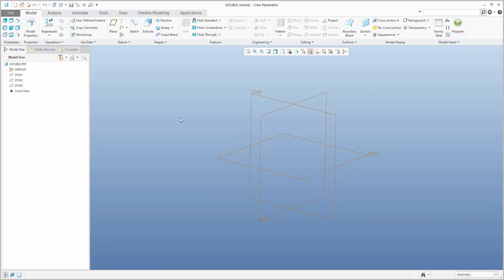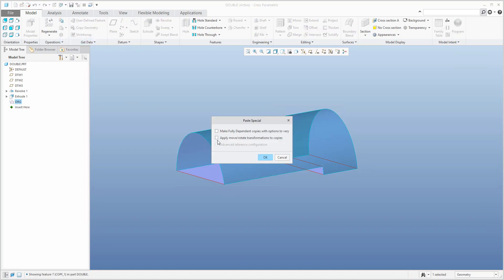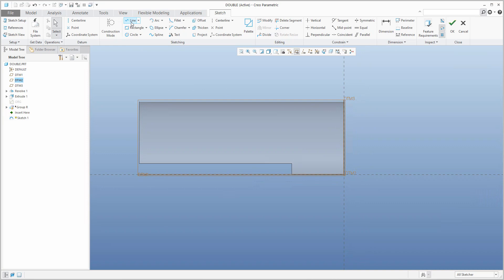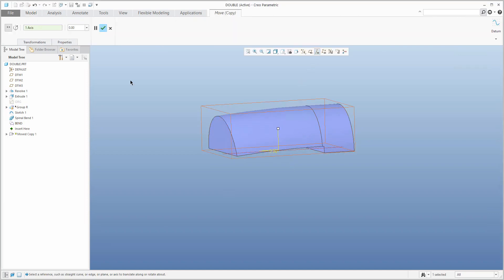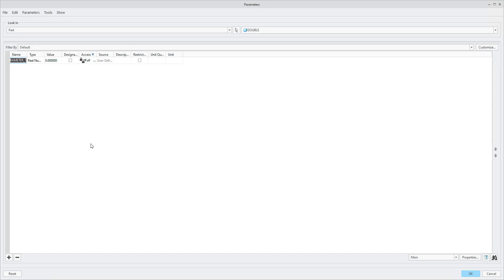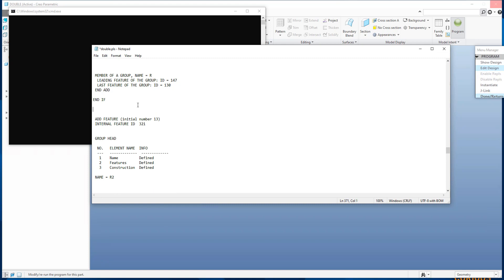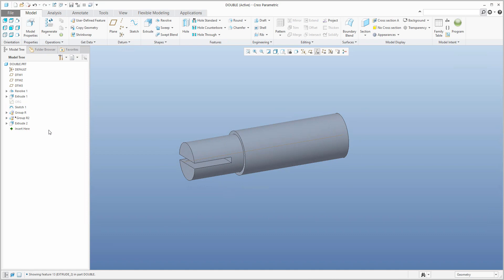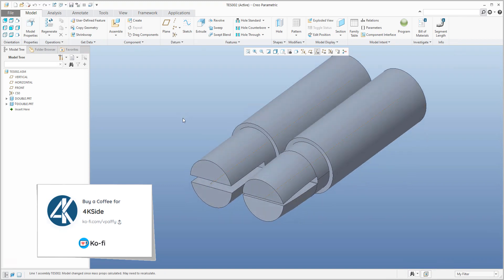Flexible components and Programm - Advanced modeling with Creo